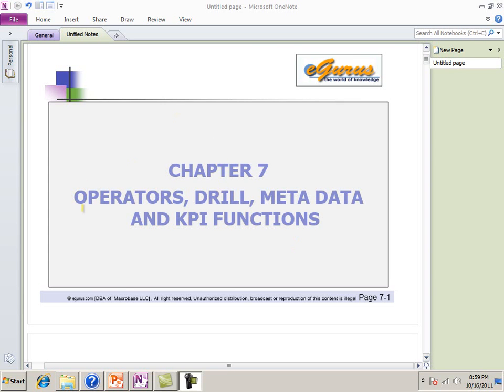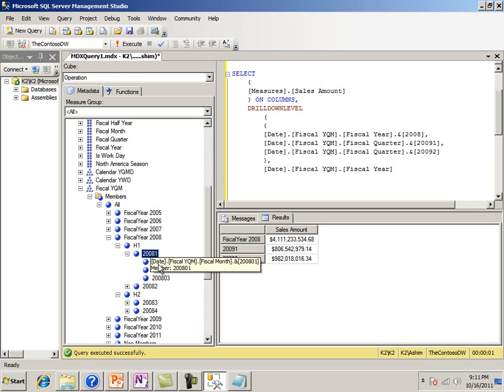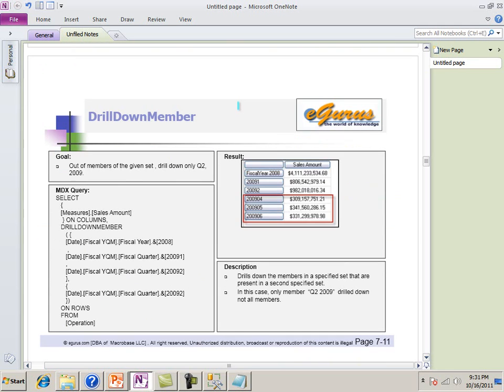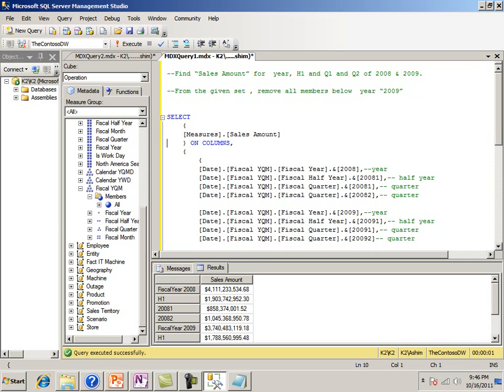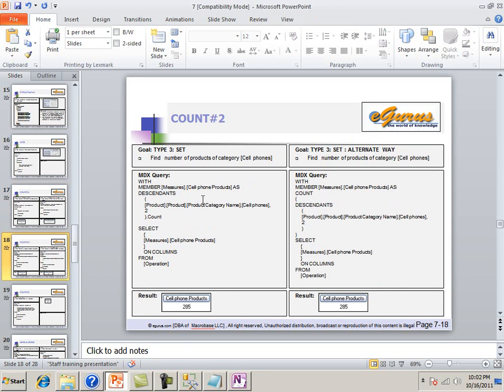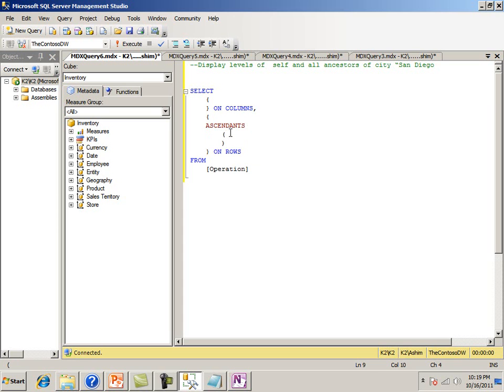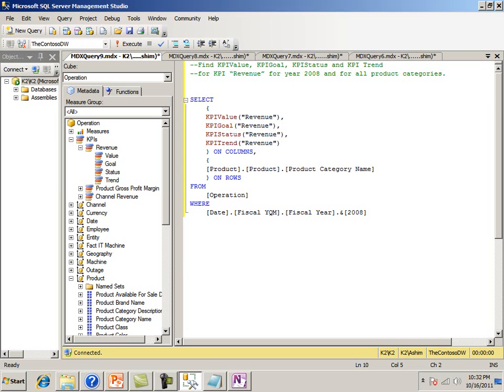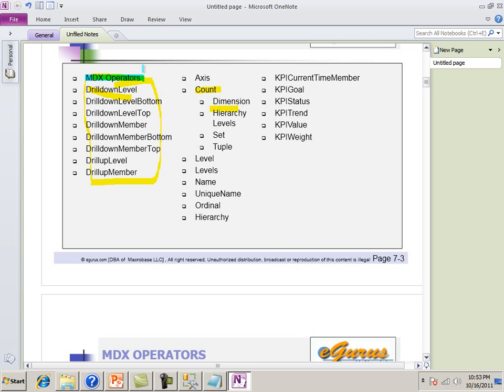Chapter 7 : MDX Training - Operators, Drill, Meta Data and KPI Functions